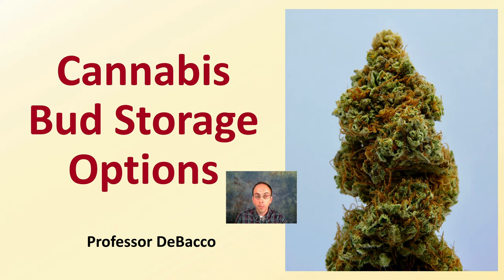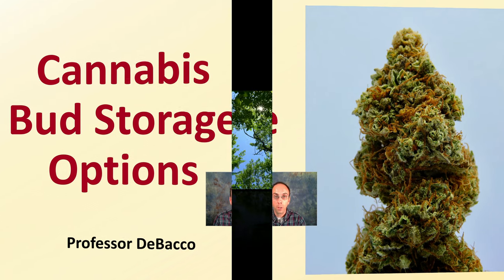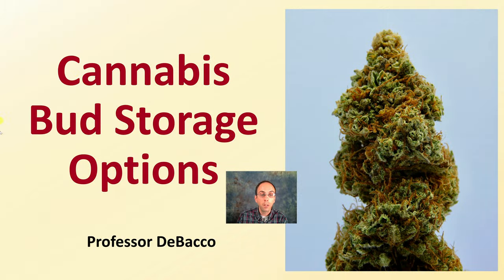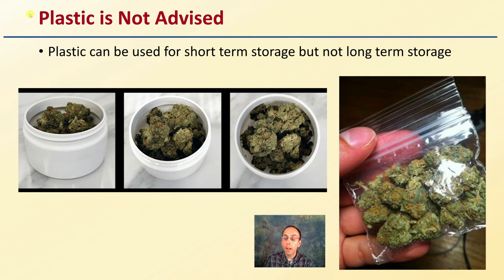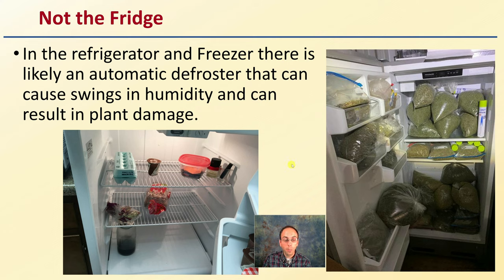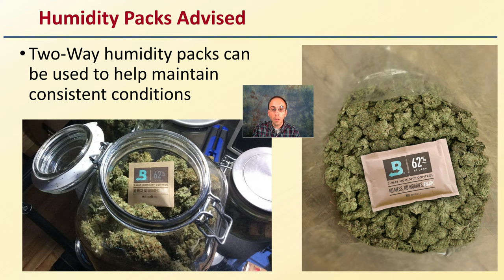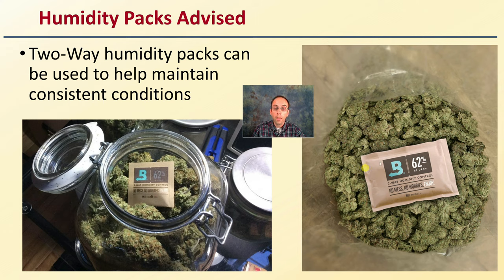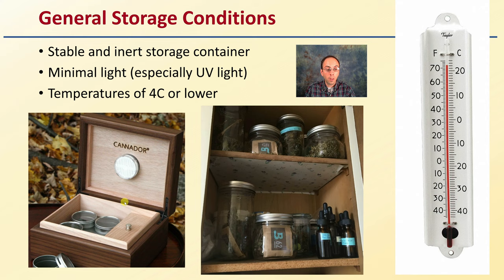Cannabis Bud Storage Options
Professor DeBacco

Plastic is Not Advised
Plastic can be used for short term storage but not long term storage

Not the Fridge
In the refrigerator and Freezer there is likely an automatic defroster that can cause swings in humidity and can result in plant damage.

Humidity Packs Advised
Two-Way humidity packs can be used to help maintain consistent conditions

General Storage Conditions
Stable and inert storage container
Minimal light (especially UV light)
Temperatures of 4C or lower

420 Magazine Source Content by Slide Title:
Not the Fridge

*Due to the description character limit the full work cited for "Cannabis Bud Storage Options" can be viewed